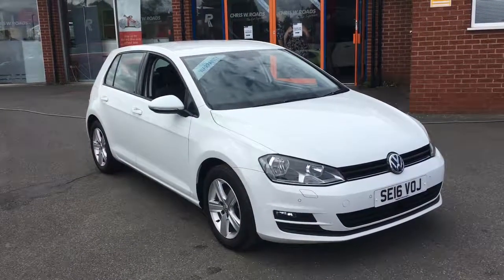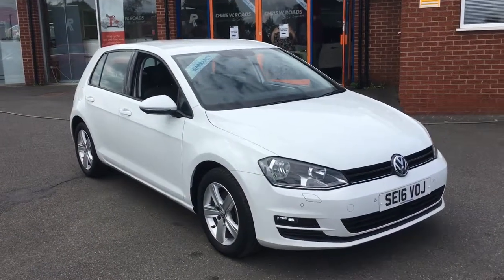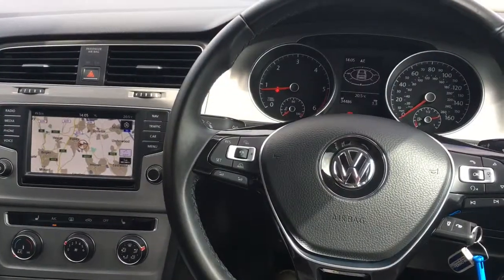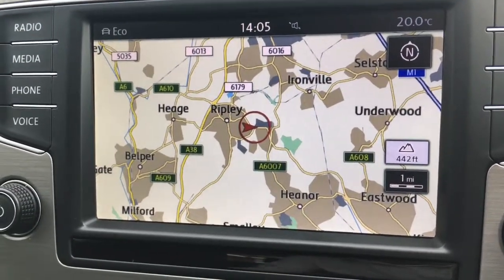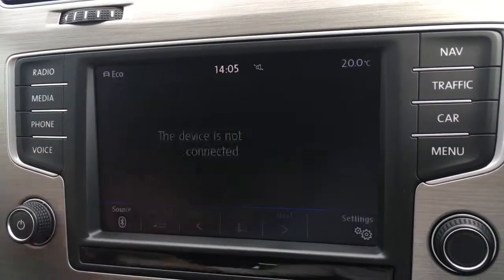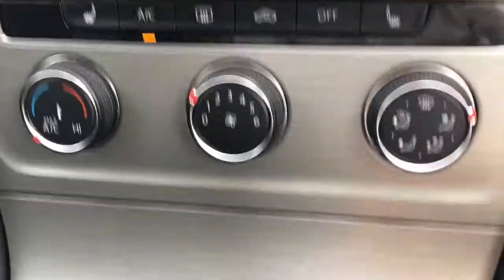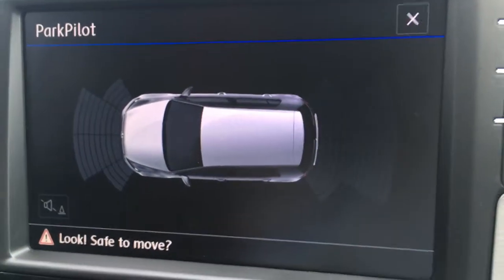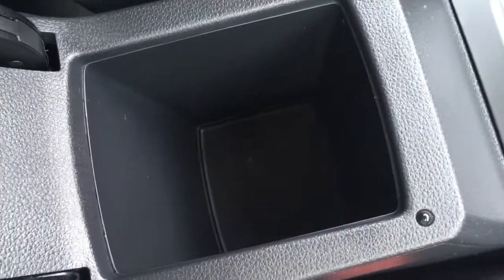Volkswagen Golf 1.6 TDi Match Edition Nav 109 bhp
An exterior and interior overview of the VW Golf Match Edition.